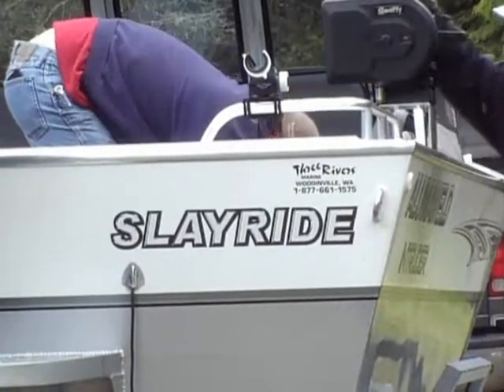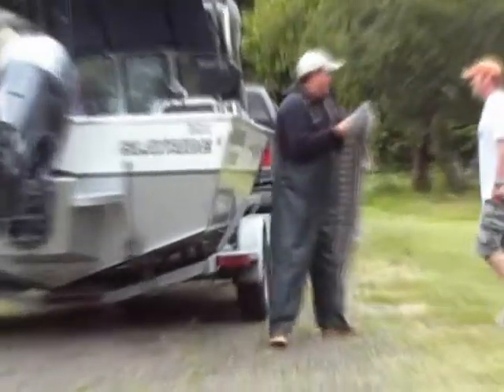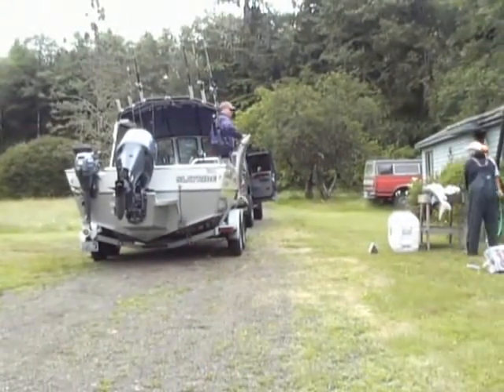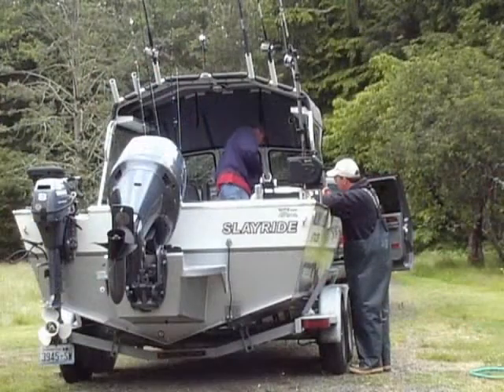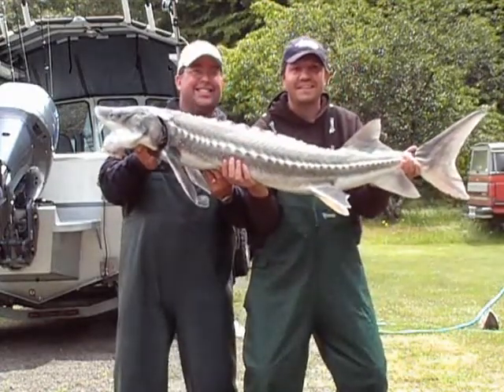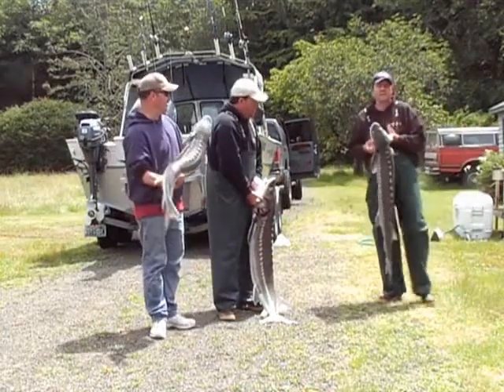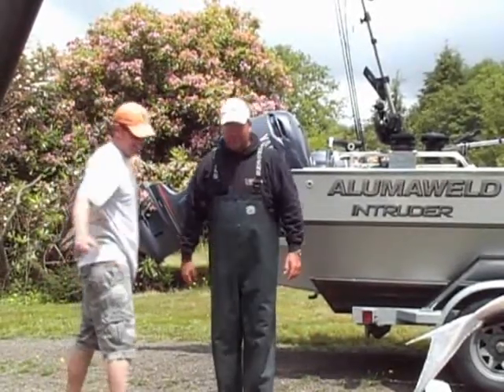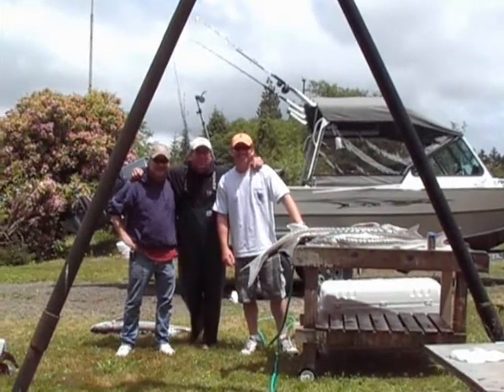Killmore & Mandingo Sturgeon Fishing Part 2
Killmore & Mandingo Sturgeon Fishing PART II